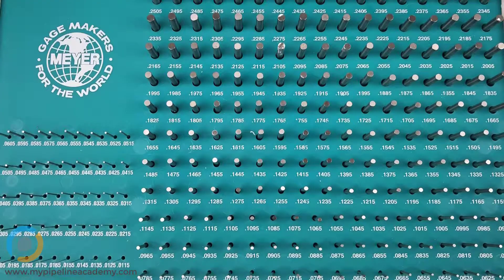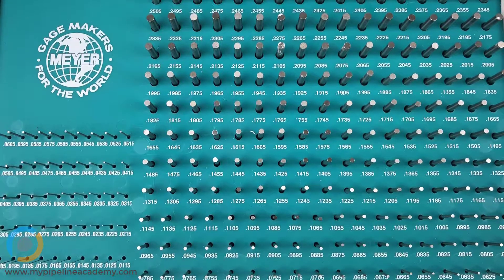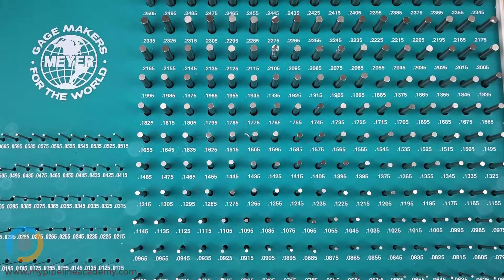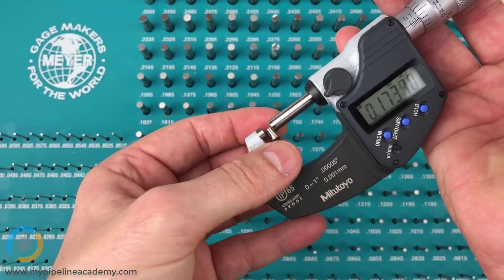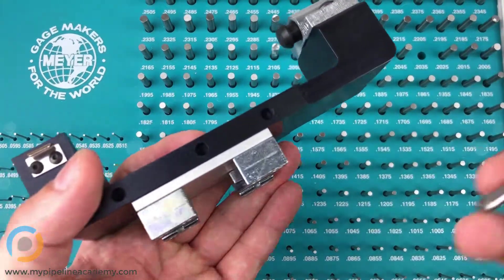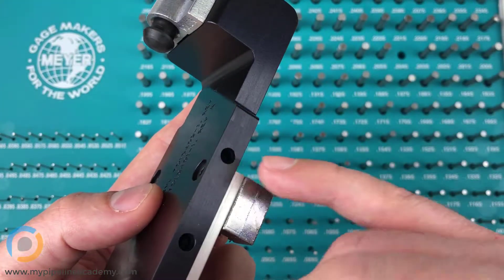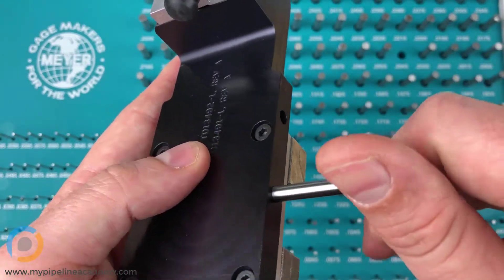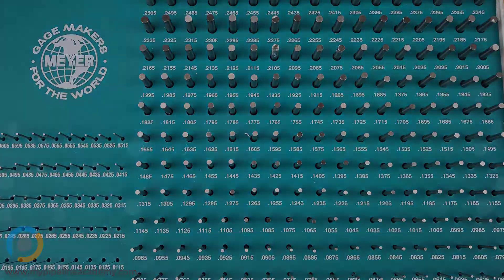Mechanical Design: Gauge Pins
Gauge pins are similar to feeler gauges, but instead of a thin flat shape they are cylinders (very similar to dowel pins). Instead of being used to measure gaps (although in many cases gauge pins can also be used to measure gaps) gauge pins are used to measure, in a very accurate manner, the diameter of a hole. Most gauge pins come in a set, and the diameters of the pins in the set are often in increments of only .001” (so a set might go from .010” - .250” in increments of .001”. meaning 240 pins in a set; you can also buy sets that are sized to the “half-tenth” increment, so .0105”, .0115”, .0125”, and so on).